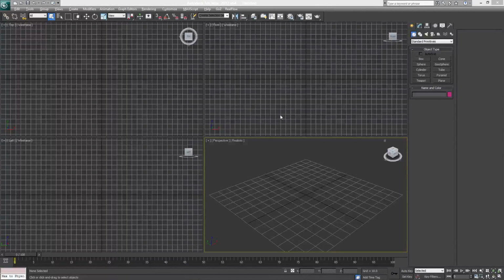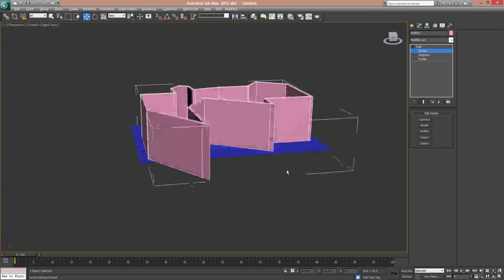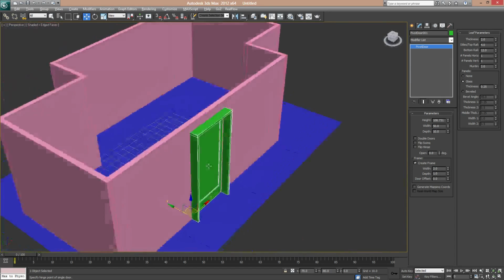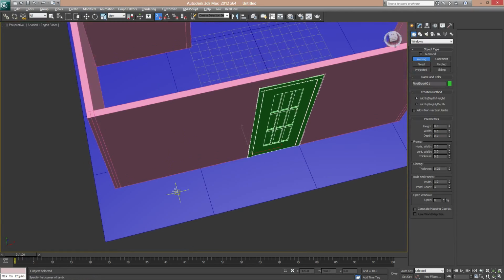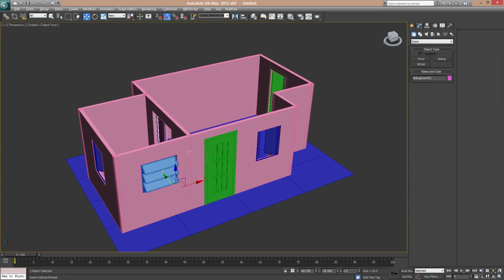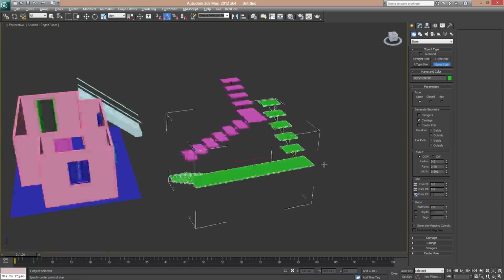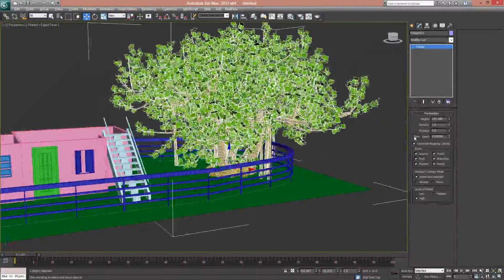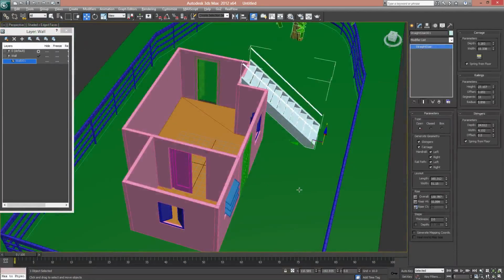Week 5: AEC Objects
In this lesson I go over AEC objects for creating Walls, Doors, Windows, Stairs, Railing and Foliage for Project 2.